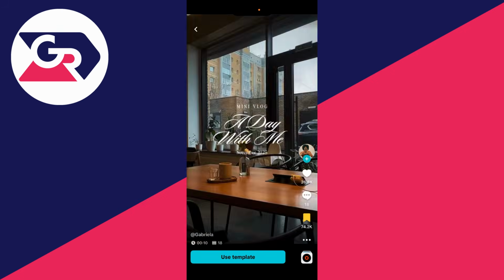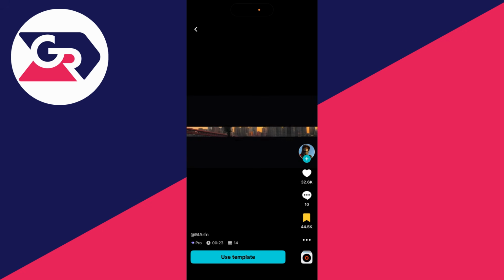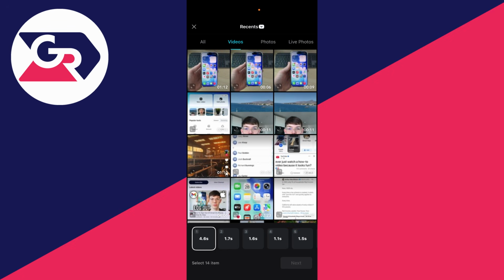How To Find Saved Templates In CapCut - Step By Step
Learn how to find saved templates in capcut in this video.

GuideRealm